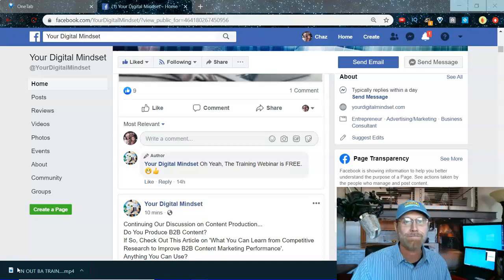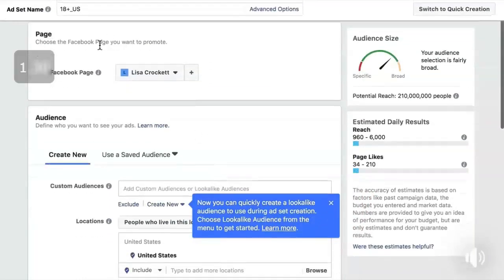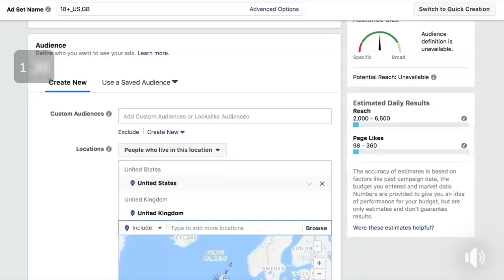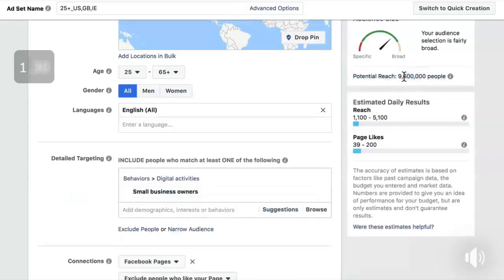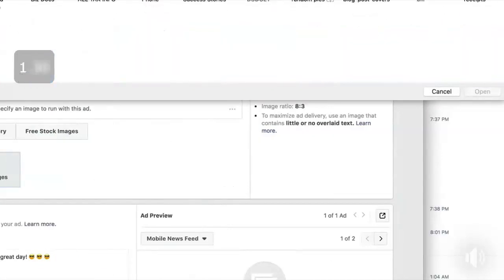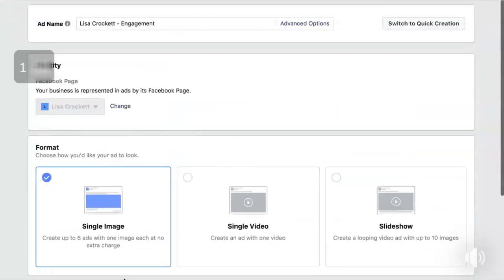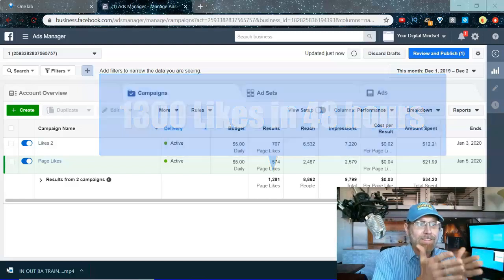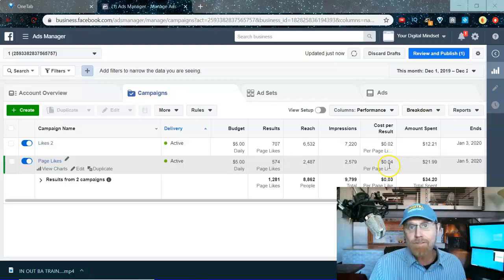How to Run a Facebook Ad Campaign How To Buy Likes for Your Facebook Fan Page Legally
How to Run a Facebook Ad Campaign - How To Buy Likes for Your Facebook Fan Page Legally. In This 2nd Episode You Continue to Learn (& Build Upon) About Facebook Ad Accounts, Campaigns, Targeting and More.

How About Upsells & Downsells?
Good News!
You Can Get Access to Over 200 Different Free Products

Do You Want to Run ‘HIGH CONVERSION ADS’ To Your Funnel?

Would You Like to ‘Promote Hi-Ticket ClickBank Products’ in Your Funnel?

Additionally, Want EVERYTHING YOU NEED To Make Hi-Quality Videos?
Below is a List of the Gear That MANY of The TOP INFLUENCERS USE.
Canon M50 Youtube Camera Kit
BOYA BY-M1 3.5mm Electret Condenser Microphone with 1/4" adapter for Smartphones iPhone DSLR Cameras PC
TAKSTAR SGC-598 Interview Microphone for Nikon/Canon Camera/DV Camcorder
Ravelli APLT6B 72" Lightweight Aluminum Tripod, Includes Carry Bag and Universal Smartphone Mount
SanDisk Ultra 64GB Class 10 SDXC UHS-I Memory Card up to 80MB/s
Wasabi Power LP-E12 Battery (2-Pack) and Dual USB Charger for Canon EOS M, EOS M10, EOS M100, EOS M200, EOS M50, EOS Rebel SL1 (EOS 100D), PowerShot SX70 HS
Fovitec - 2-Light Quick Setup 650W Fluorescent Lighting Kit for Photo & Video with 20"x28" Pop-up Softboxes, stands, & Carry Bag
Canon EF-M 22mm f2 STM Compact System Lens
JOBY GorillaPod 3K Kit. Compact Tripod 3K Stand and Ballhead 3K for Compact Mirrorless Cameras or Devices up to 3K (6.6lbs). Black/Charcoal

As Always. . .

In Your Corner,
Chaz Thomas